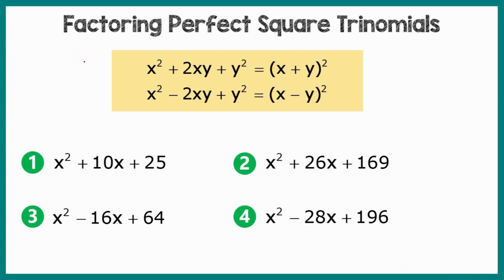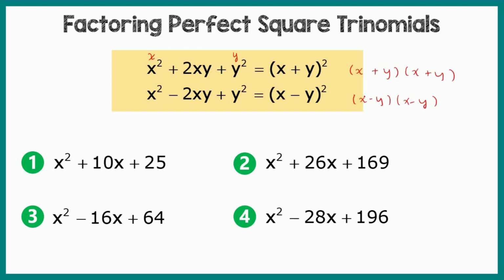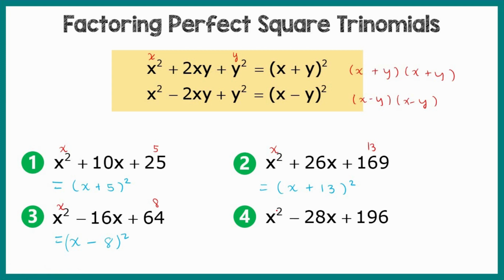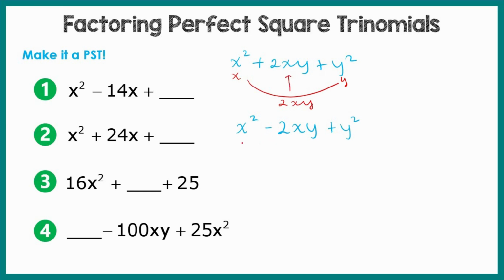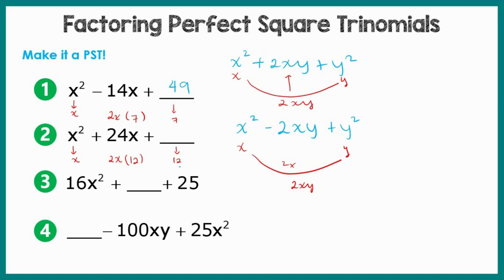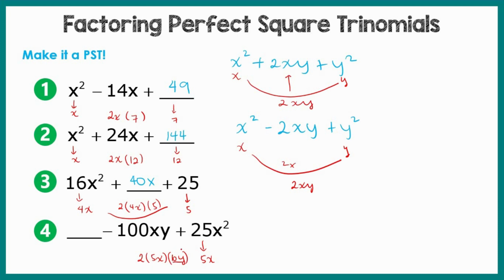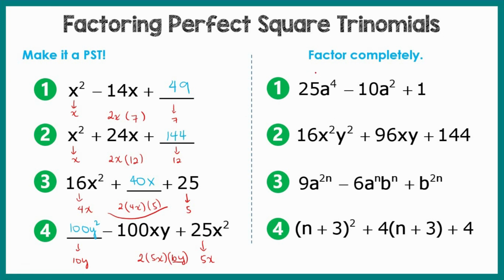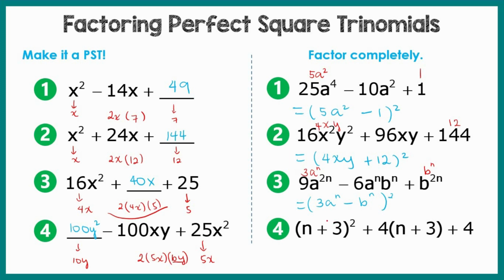Factoring Perfect Square Trinomials (PST)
This video is primarily for my math class. In this video, factoring perfect square trinomials is being discussed.

I'm creating a new channel for my Math videos for uniformity of content.